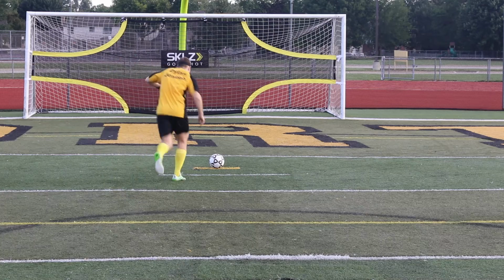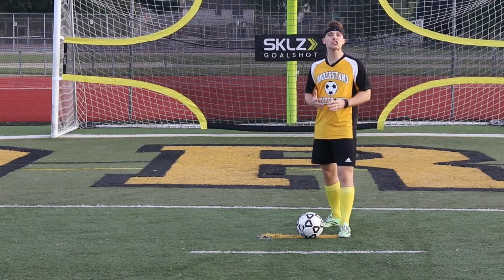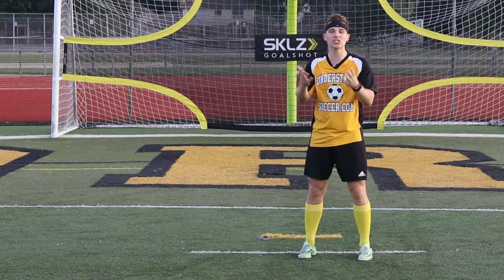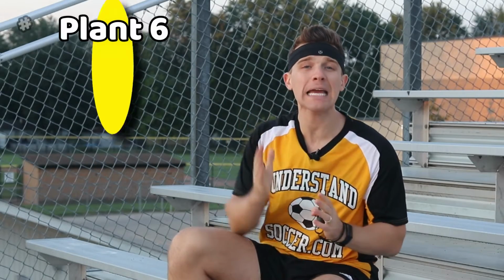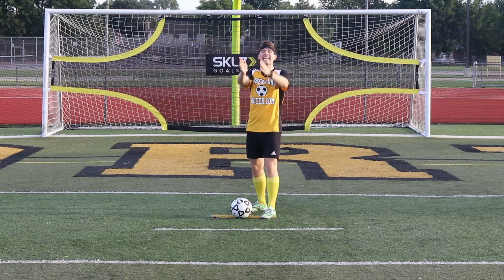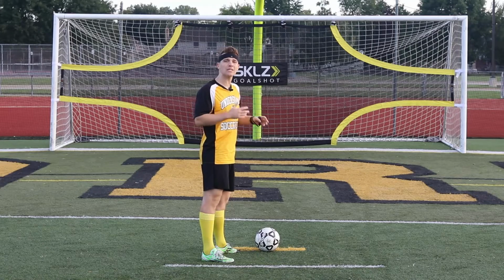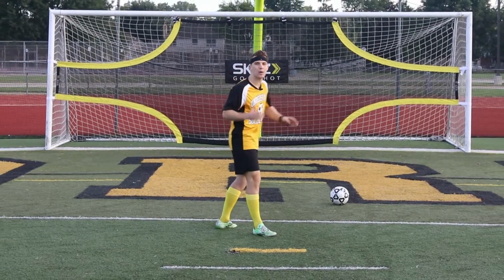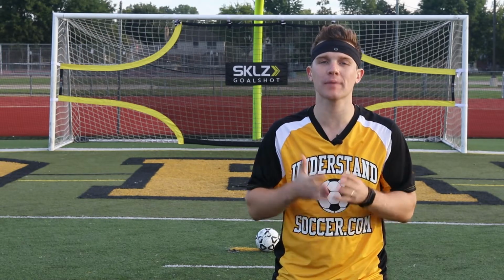Instep Soccer Kick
SKLZ Goal Shot

Link to Soccer Shooting & Finishing book

To shoot with inside of your foot:
Number 1. Start directly behind the ball.
Number 2. Plant next to the ball.
Number 3. On the foot you are striking the ball with, have your toe up and out, your heal down, and your knee pointing sideward so you can use the inside of your foot.
Number 4. After striking the ball, follow through, land on your shooting foot, bring your back leg forward, and point your hips where you want the ball to go.

So let’s go more in-depth on each step:

Step #1 on How to Kick a Soccer Ball with the Inside of your Foot – Start directly behind the ball

With a driven shot or a curved shot, you’ll often start diagonal to the ball. However, a pass shot allows us to approach from a diagonal if we want, but it works best when we approach the ball from directly behind it.

By the way, I'm Dylan Joseph, Soccer Trainer and #1 Best-Selling Amazon Author.

Step #2 on How to Shoot a Soccer Ball with Accuracy – Plant about 6 inches away from the ball.

For a driven shot you’ll need to plant with the non-striking leg further away to get your toe down and out. However, for an inside of the foot shot, also called a pass shot, planting 6 inches away allows you to turn your foot and strike the ball with the inside of your foot. Plant too far away from the ball and you will barely be able to reach the ball and will lose nearly all of the power on your shot. Make sure your plant foot is pointing at the portion of the net where you are looking to place the ball with your shot.

Step #3 on How to Shoot a Soccer Ball with Power – Bring your leg back and strike the ball with your toes up & heal down.

Contract your leg back at the hip to bring your foot behind your body with only a slight bend in the knee. As you begin to forcibly drive your leg through the ball for a shot, make sure that your toe is up and out, your heal is down, ankle locked, and your knee is pointing sidewards so you can use the inside of your foot. Up to this point, this is all the same form for the inside of the foot pass. Step #4 is where it changes.

Step #4 on How to Kick with the Inside of Your Foot – Follow through

To follow through properly, not only do you need to drive the shooting leg through the ball, but you must land on your shooting foot and bring your back leg forward so that you land past where you shot the ball from. Make sure you point your hips where you want the ball to travel to have a more accurate shot. Also, the inside of your foot is softer than the hardest portion of your foot that you use when striking the ball for a driven shot. Therefore, a pass shot has less power versus a driven shot, but because the form is similar to that of a pass, you will likely be more accurate.

Pass shots are best used when shooting at the net from close range. Ideally, use this shot only when you are inside the 18-yard box. The closer you get to the net, the more shooting accuracy becomes a top priority over power because the goalkeeper has less time to react. However, power still matters too and that is why you should follow through with your leg as well as your entire body to hit a harder shot. Avoid planting behind the ball or next to it as it is rolling, because you do not want to reach for the ball because it will significantly reduce your shot power. Also, avoid crossing your legs, you must follow through the ball like if you were to shoot a driven shot. Additionally, avoid lifting your shoulders and watching the ball go in, keep you head down to keep your form together. You do not have to watch the ball go in for it to count as a goal, so keep that head down, friend!

Grab one or more soccer balls and head to somewhere that has a net, a wall, or at least 30 yards of space. There are 4 steps to this pass shot and trying to do them all at once will likely result in poor form. Instead, just aim to master the first step of having the ball in front of you and correctly approaching the ball. Once you are comfortable with that, focus on properly planting next to the ball. Practice 10, 15, or even 20 times, knowing that you are doing deliberate practice to become a better more quickly than your competition. Then move on to striking the ball with the inside of your foot and once mastered, work on following though and landing on your shooting foot.

To avoid missing out on how to shoot the most common shot, a driven shot, and how to score more goals, grab the book I’ve written, Soccer Shooting & Finishing, using the link above.